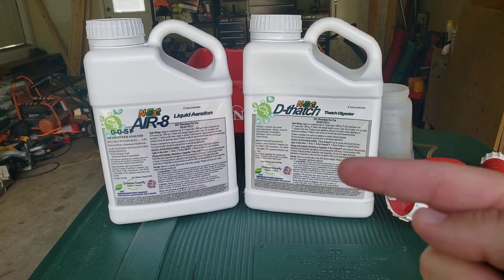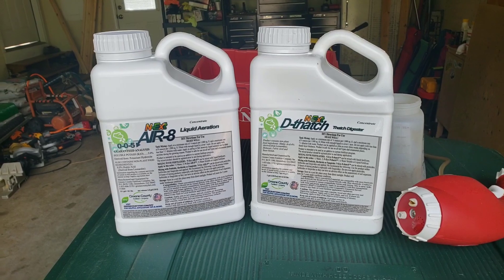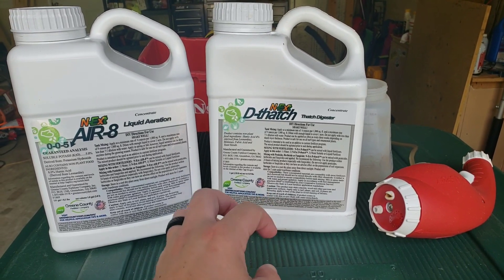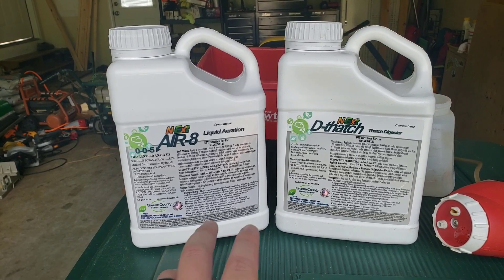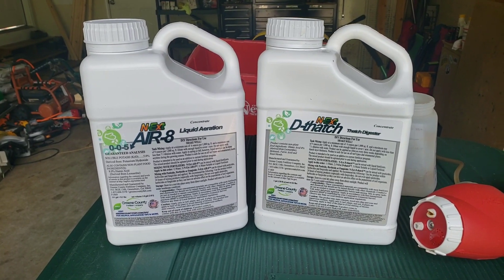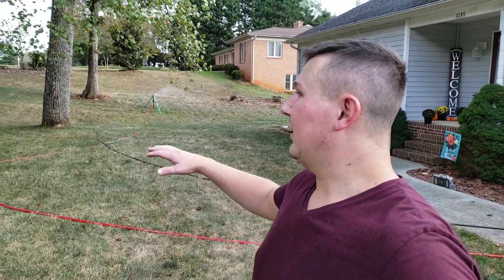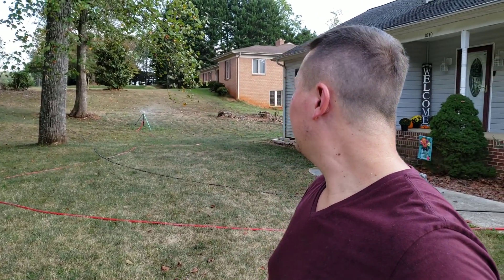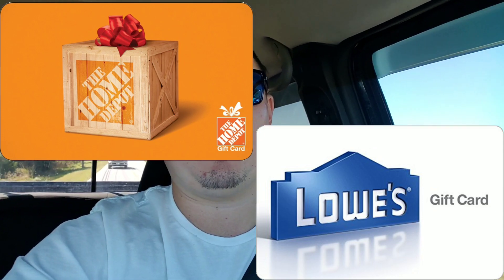Fall Air8 and D-Thatch | The Next Step | 100 Sub Giveaway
This video shows my next step for the 2019 Fall Lawn season. I'll be using a couple products from Greene County Fertilizers Next products. With the extreme heat this year the ground is super compacted and created a lot of dead areas that are covering the lawn. I'll be using D-thatch and Air8 so help bring some life back to the yard. The channel also hit 100 subscribers so I want to do a little giveaway top say thanks to everyone who has supported the channel so far! You can get a $10 gift card to either Lowe's or Home Depot to help with your DIY projects! This is for the lower 48 states only. The winner will be chosen in the next video!